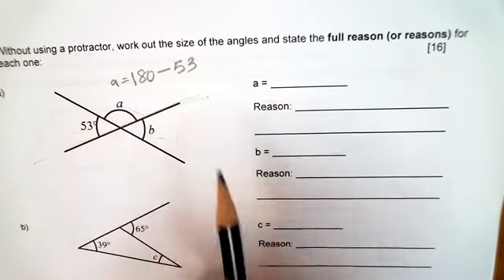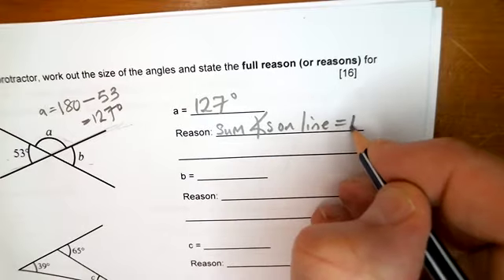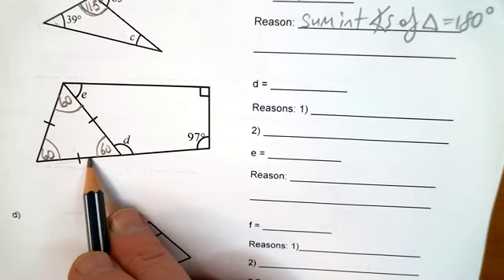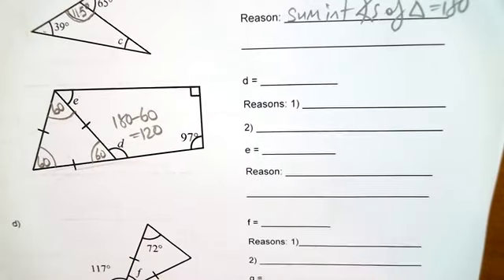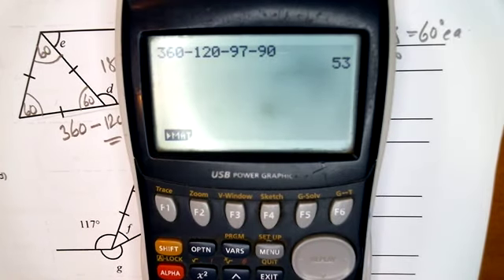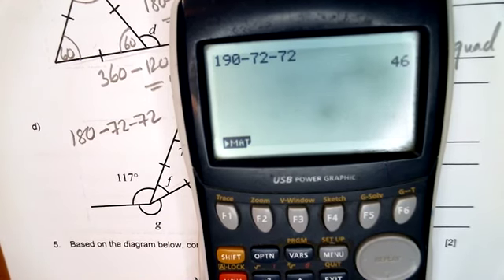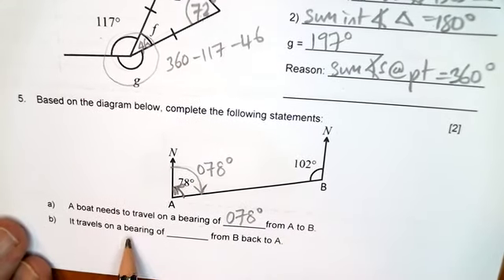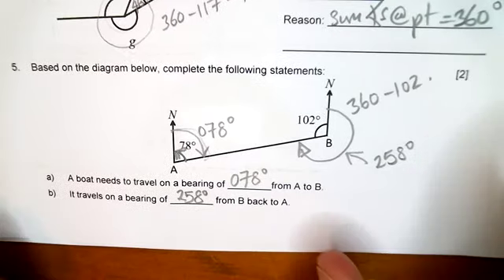Y9 2019 Geometry Q4–5